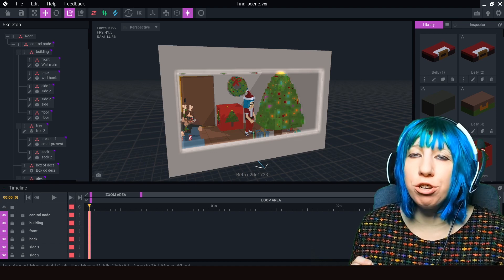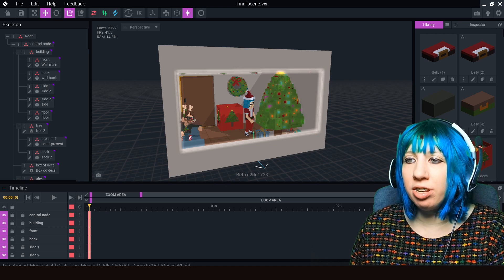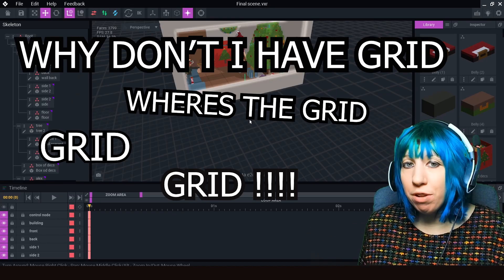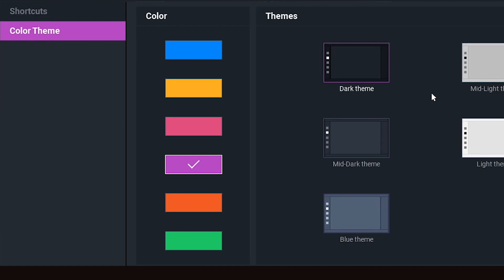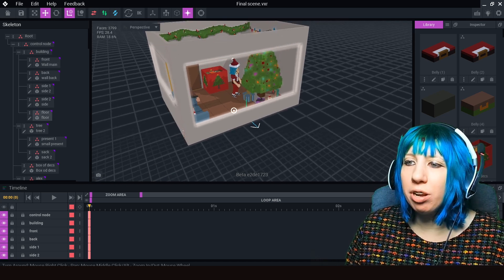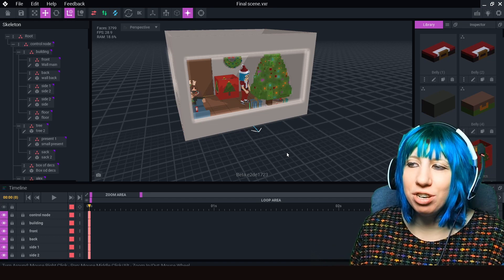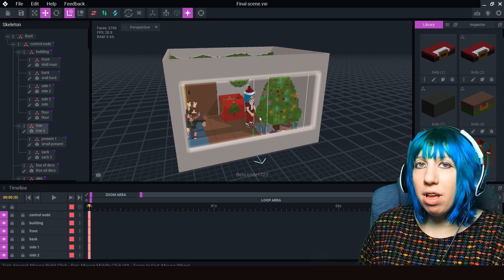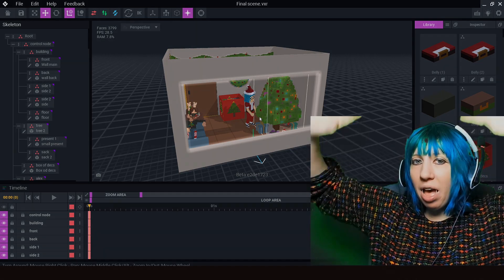VoxEdit - How to Make the Grid Appear !! | The SandboxGame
Sandbox Game is a virtual Metaverse built on the Ethereum blockchain, where you can buy land, and users can create NFTs using voxedit and can create games using the Game Maker. These Games will need to be uploaded onto land.